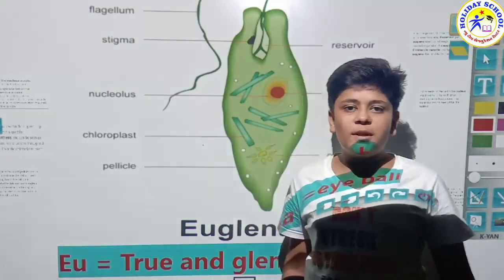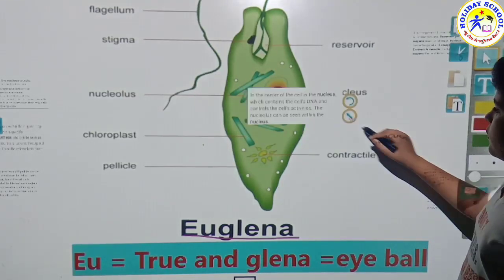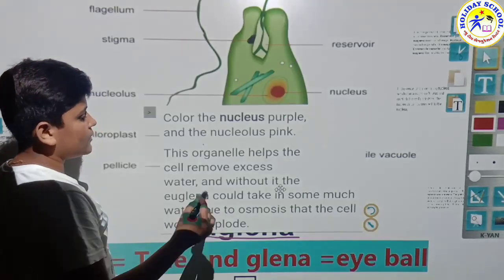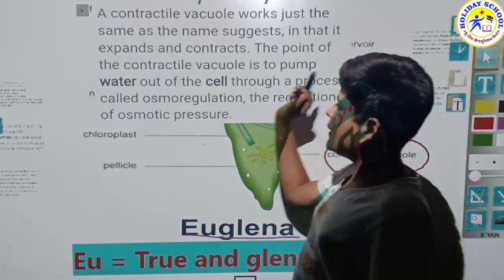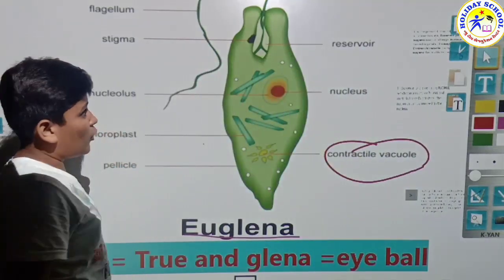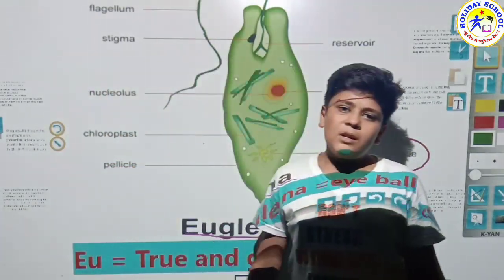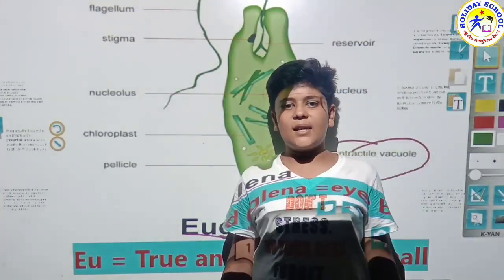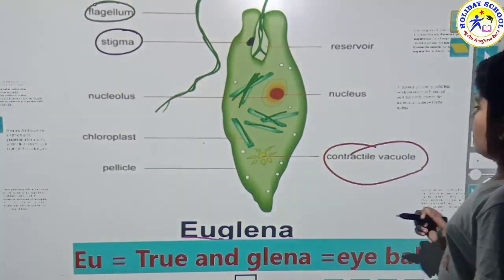Introduction to Euglena...basic information.... With Diagram.... In English....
In this video you will get basic information of Euglena. Friend have a nice understand and comment me that you understood or not. If friend you have any problems or questions. You can comment me in comment box.

Enjoy the video and Enjoy the learning.

friend everyday I am going to send a video and friends the video Quiz...is also held their who want to participate send me message and no.

So friends enjoy online learning.

We will meet in next video.

Till that keep exploring new.

And for doing reading the description.

Dont forgot to share your Friends because this is basic information and it is useful for all students.